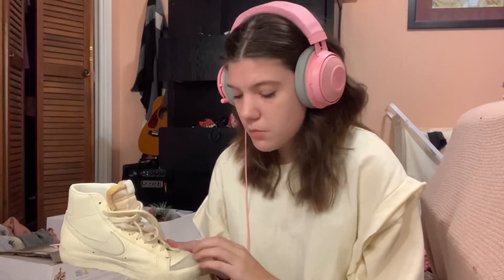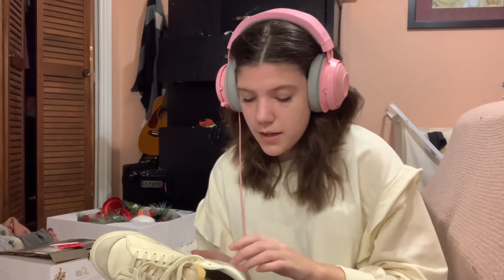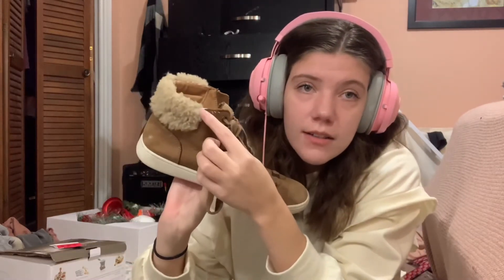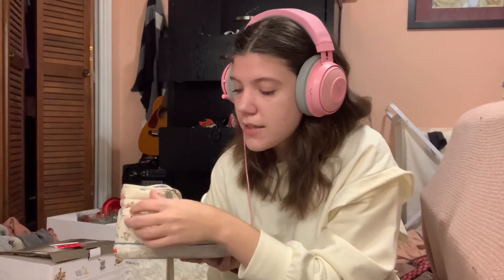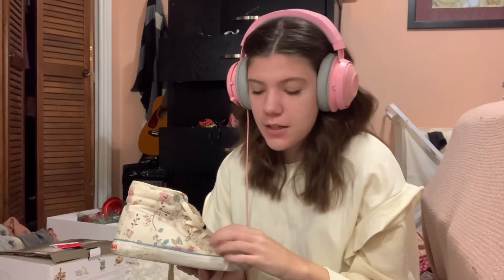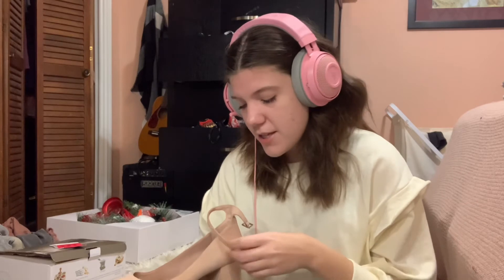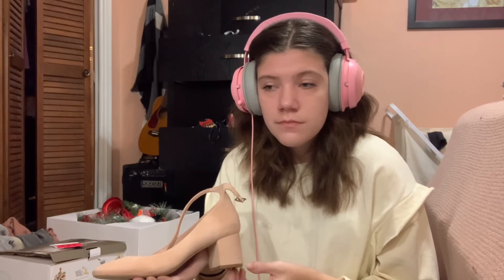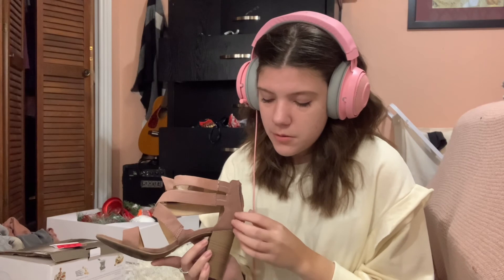Asmr Shoe Tapping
Hey guys it ya girl shoe tapping is definitely my favorite underrated trigger. What’s y’all’s favorite?

Stay safe one of my uncle and boyfriend’s family tested positive with covid and it’s spreading fast too. Love ya guys and have a happy everything.